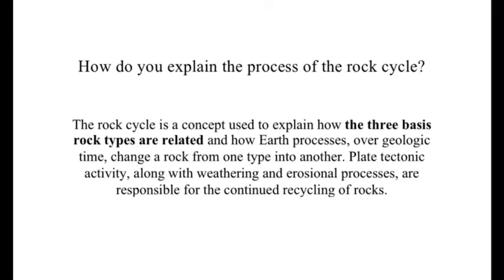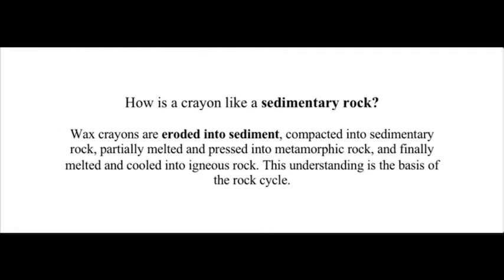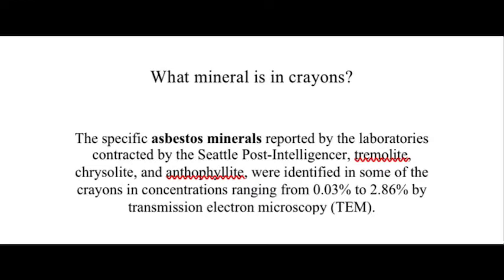Crayon rock cycle experiment